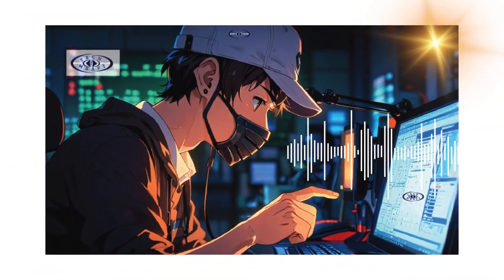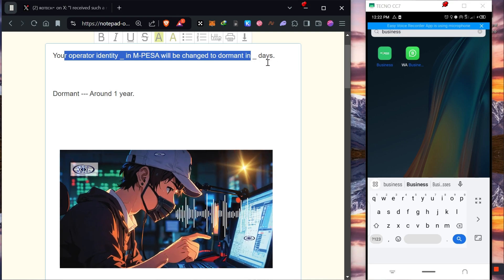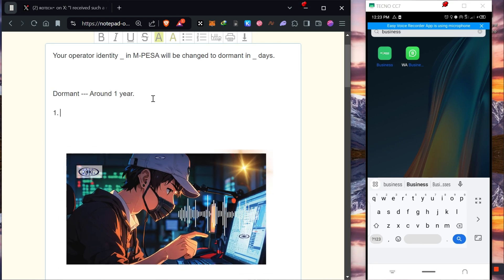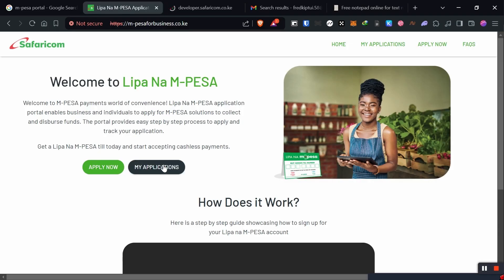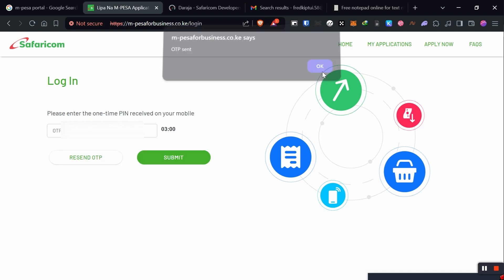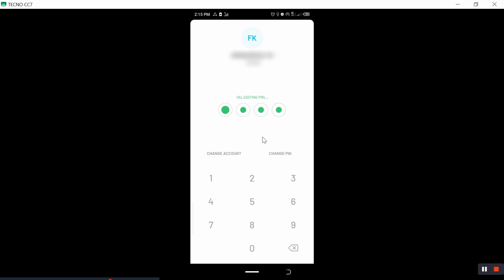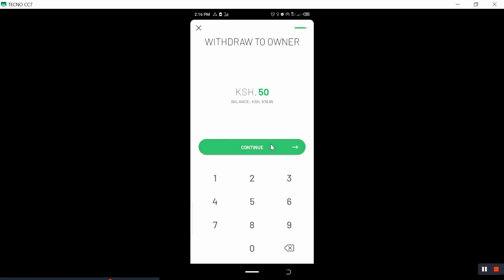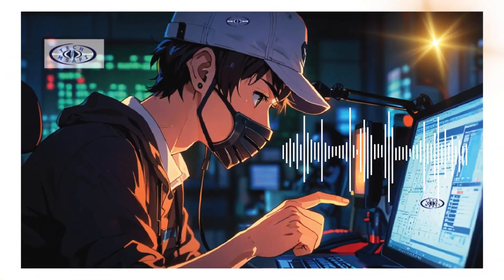Fix Your operator Identity In M-Pesa Will be changed to Dormant in 3/4/5 days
A quick guide to fix the error, "Your operator identity in M-Pesa will be changed to Dormant in 3/4/5 days.". It is a very common problem among individuals with M-pesa Till numbers that have been dormant for a long time.